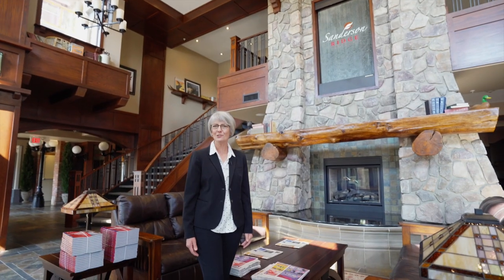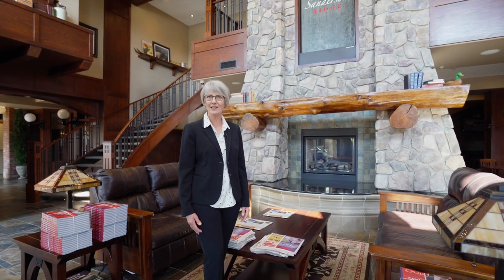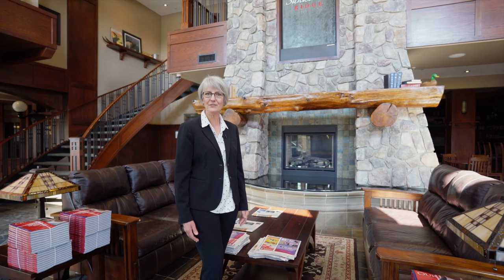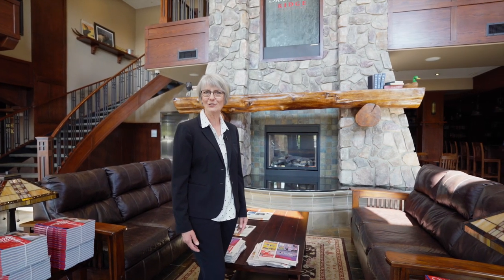Calgary Real Estate Property Video Tour Production - #1342 - 2330 Fish Creek Blvd SW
#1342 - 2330 Fish Creek Blvd SW
This property is listed by
Julie Dempsey